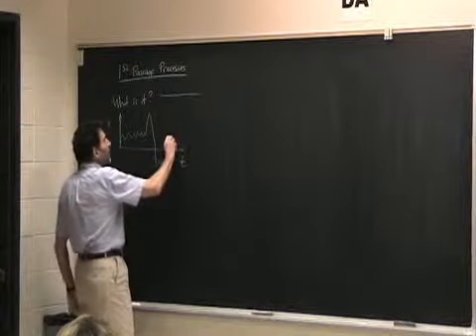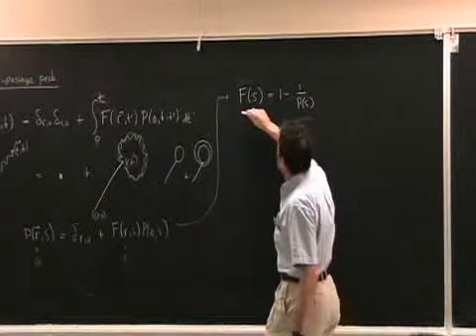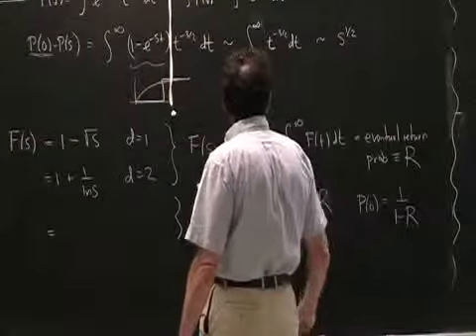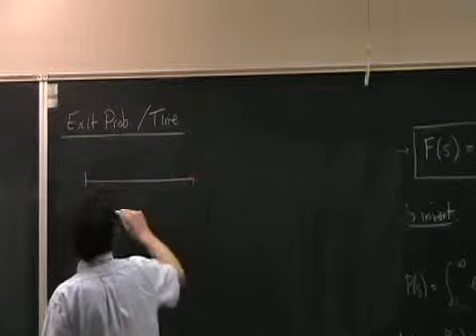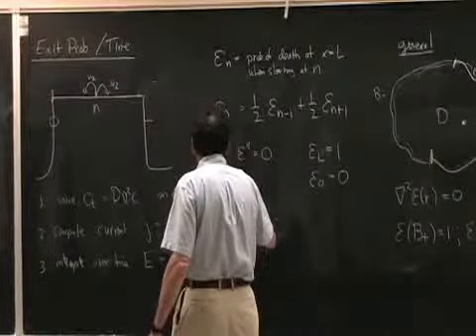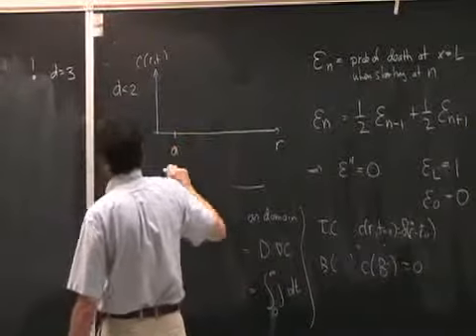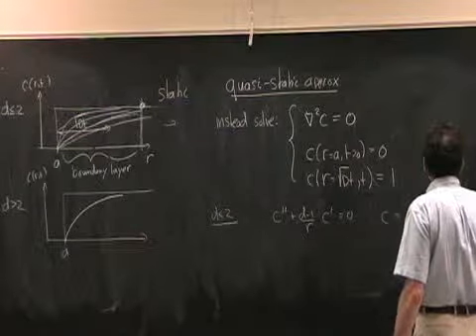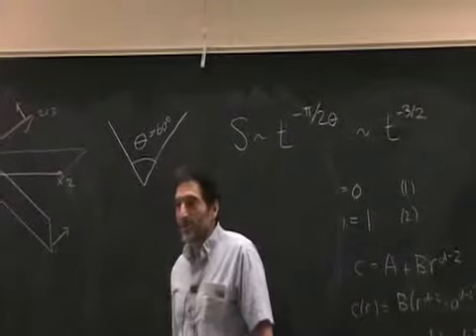Classic models in nonequilibrium statistical physics III - Sid Redner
Lecture 3: Classic models in nonequilibrium statistical physics  Sid Redner, Boston University